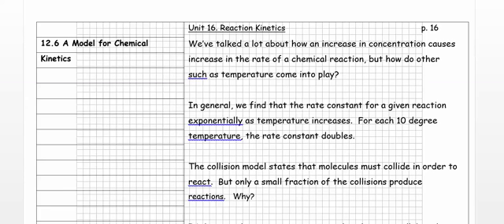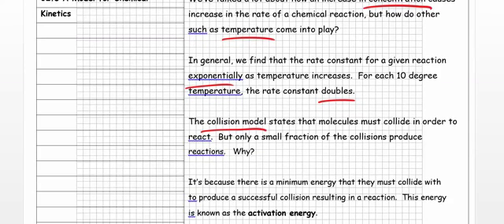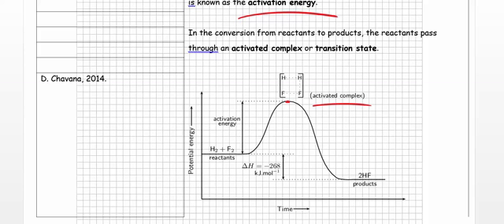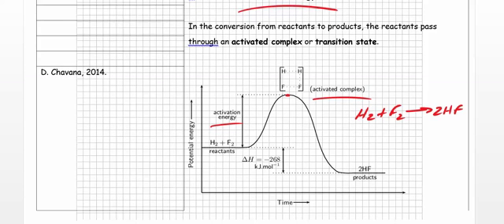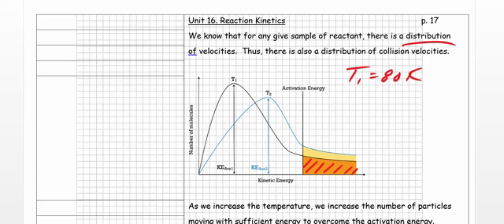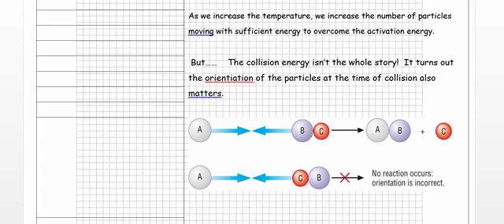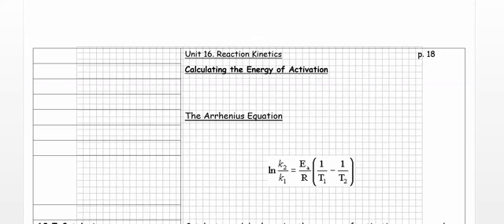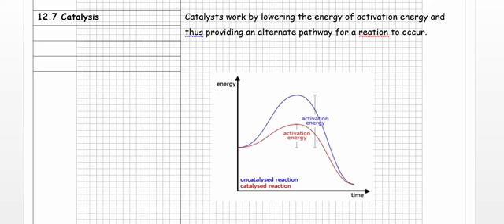Unit 16 Part 7